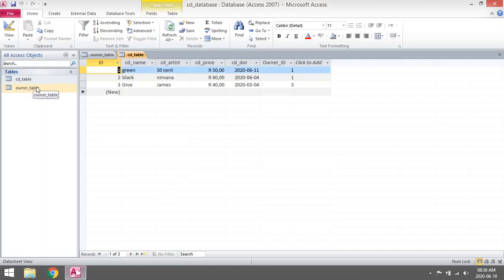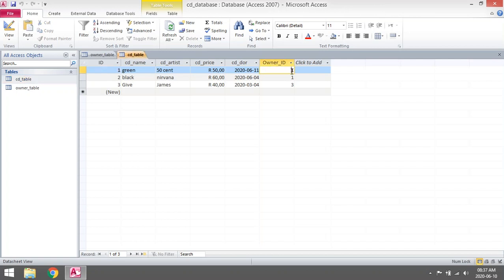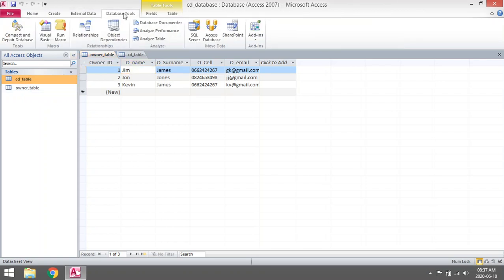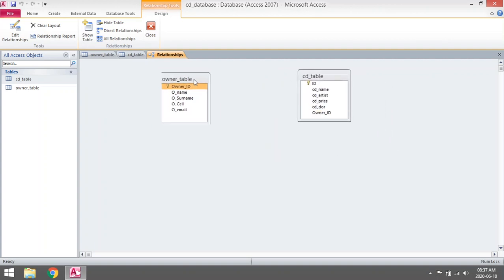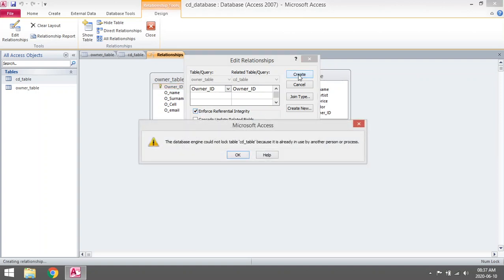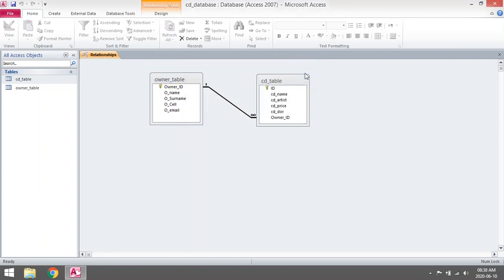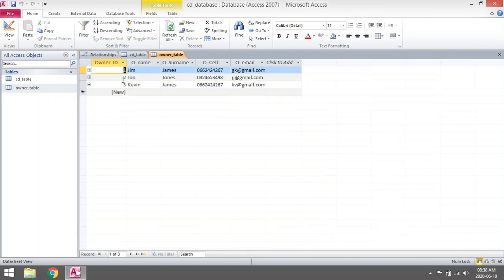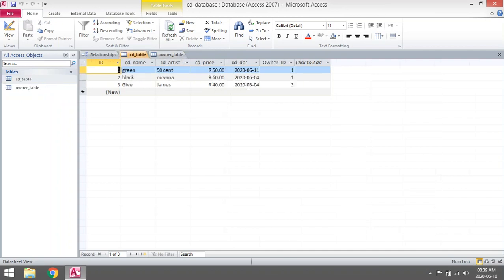Link tables in Access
Link tables in Access - 1 to many relationship

PAT
Information technology
Access programming
Access Coding
Grade 10
Grade 11
Grade 12
Practical assessment task
Delphi tutorials
Learn Delphi
Delphi walkthroughs